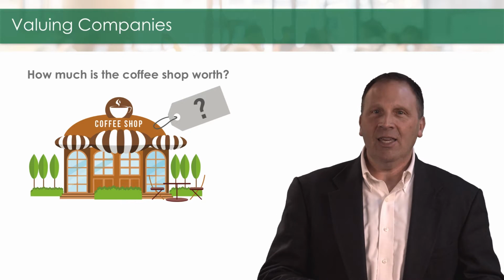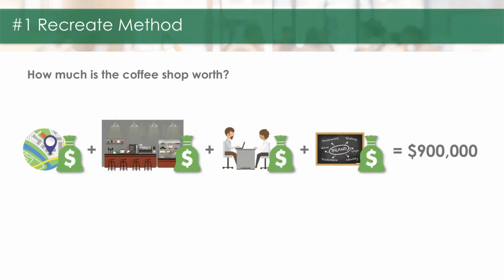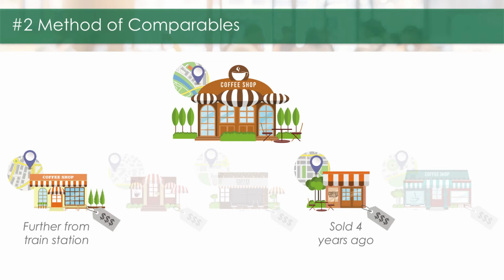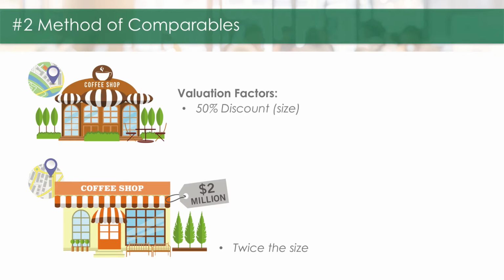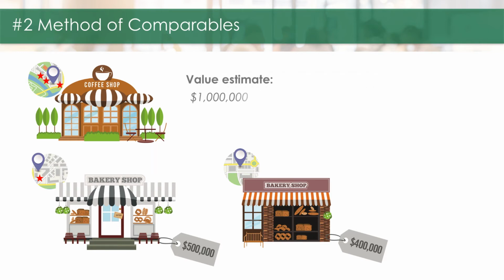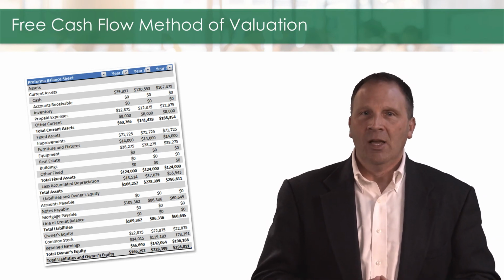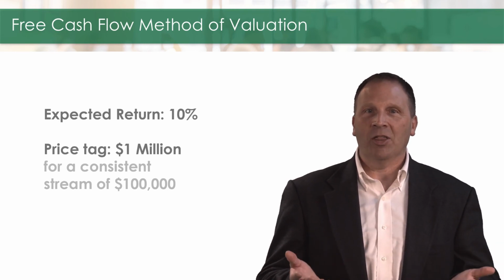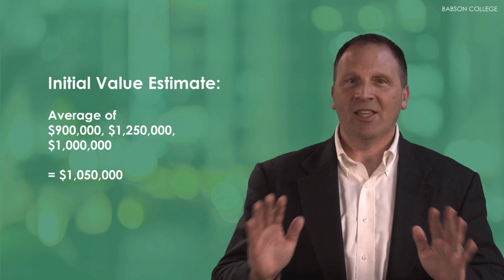BPET.FIN Mark Potter; Valuing Companies